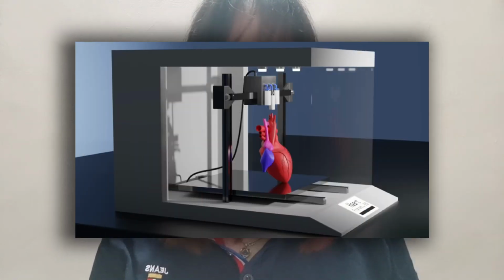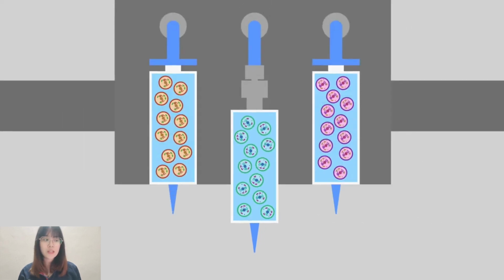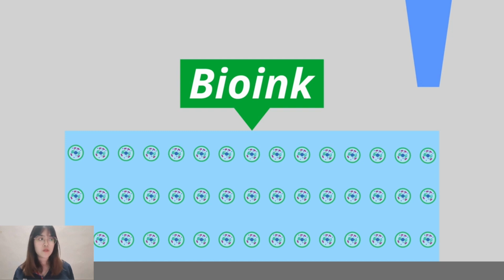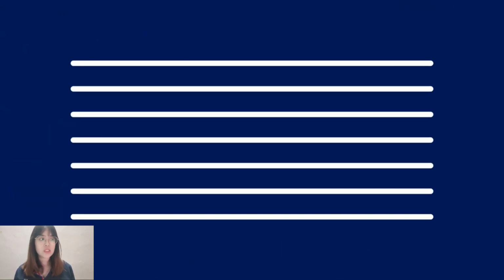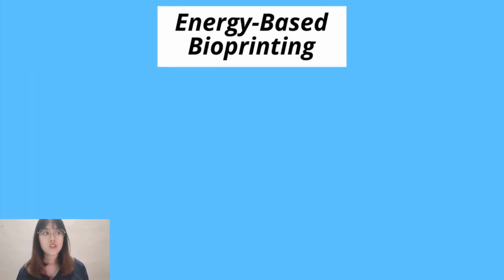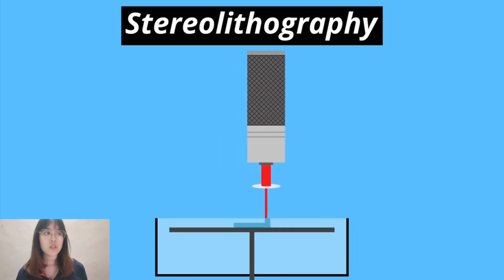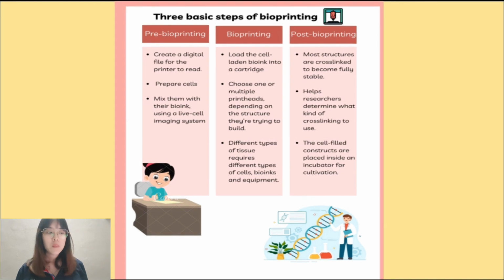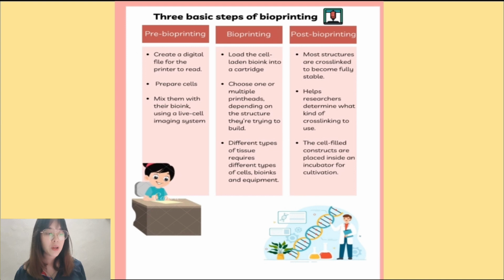Manufacturing Process-3D Bioprinting